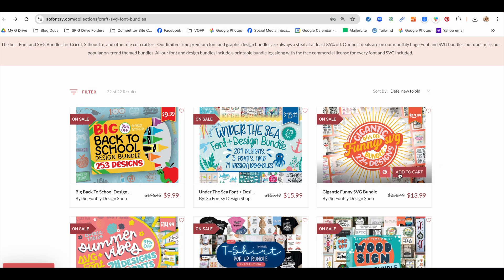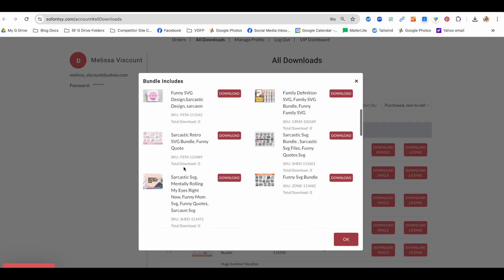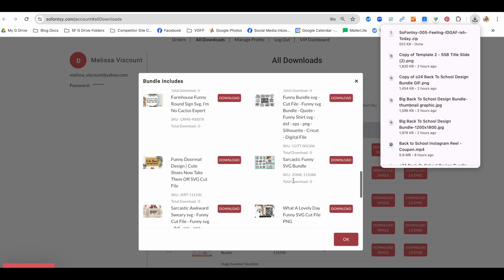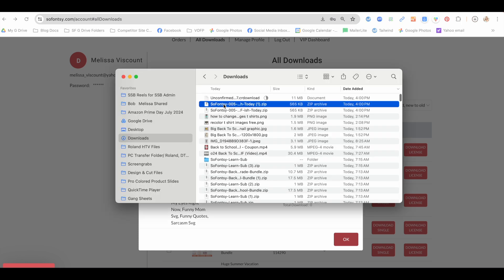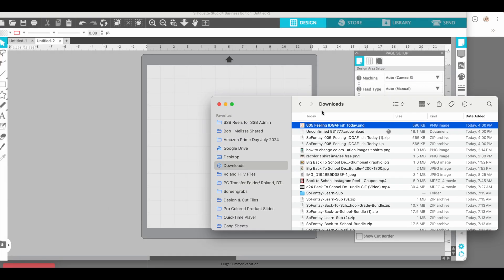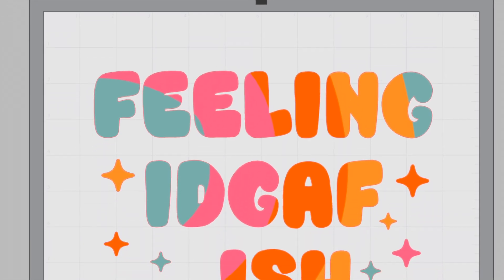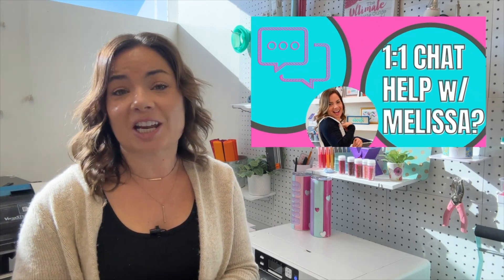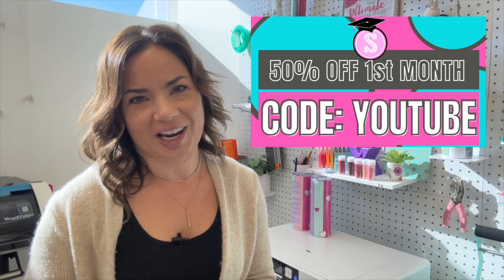🤦🏻‍♀️ Why Aren't You Opening Files in Silhouette Studio Like This?!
If you're not opening files in Silhouette Studio like this you're doing it the hard way | Silhouette School Blog 😍 Avoid the library completely and quickly open files with this drag and drop trick!  🔥 MORE INFO and IMPORTANT LINKS!👇

Follow this quick video tutorial to learn how to quickly open files in Silhouette Studio!  Anyone can use Silhouette Studio it's free to download and will open PNG and JPEG files without any upgrade needed!

Want 1:1 Silhouette and sublimation help and quick troubleshooting help that's based here in the US? Try Silhouette U! Silhouette U members enjoy full access to more than 600+ exclusive videos, 1:1 chat help, priority email inbox, discounts to retailers, monthly credit for fonts and designs and more. 👇 Start Today

00:00 Avoid the Silhouette Studio Library like a Ninja
00:10 Downloading a Full Design Bundle from So Fontsy
00:21 How to Open a Zip File on a PC or Mac
00:49 Easiest Way to Open Files in Silhouette Studio
01:04 Want More Tips or Help? Try Silhouette U Free for 7 Days!